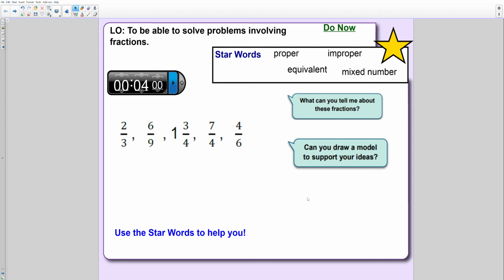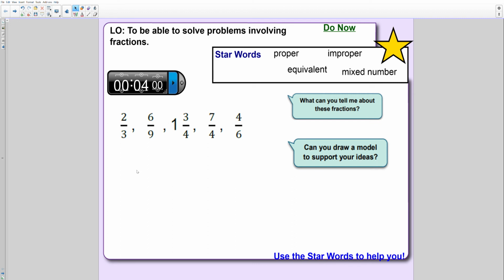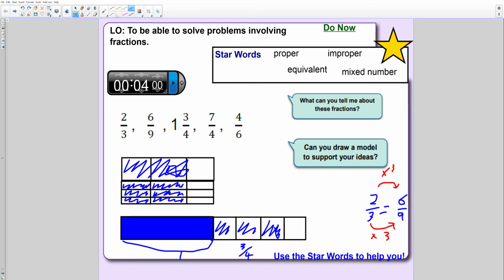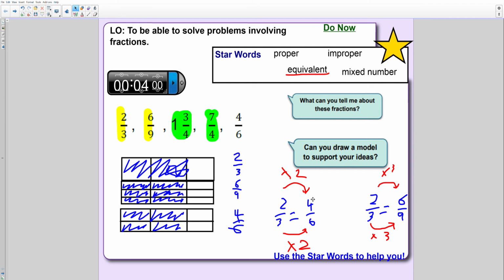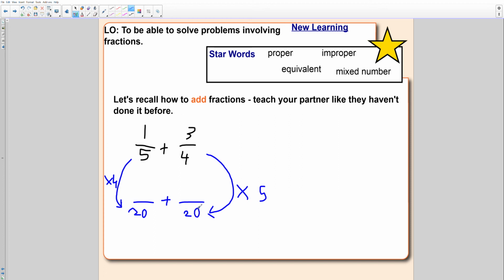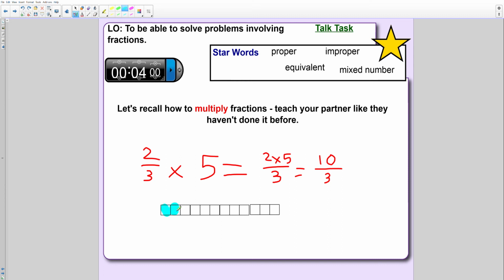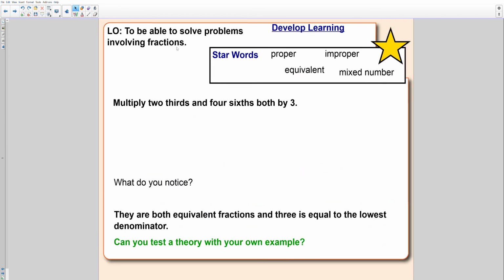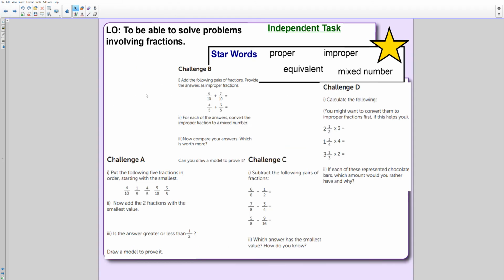Monday Maths 11th Jan 2021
Hello all, today we are going to look at solving problems with fractions, using all of our skills from last week.